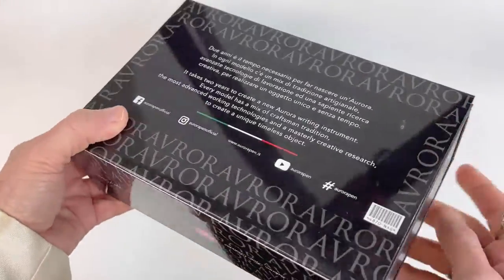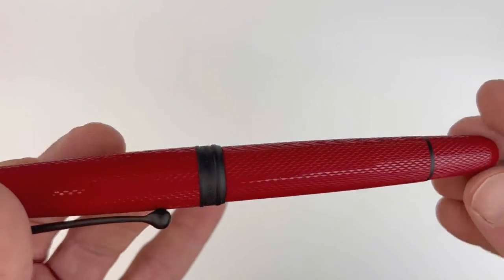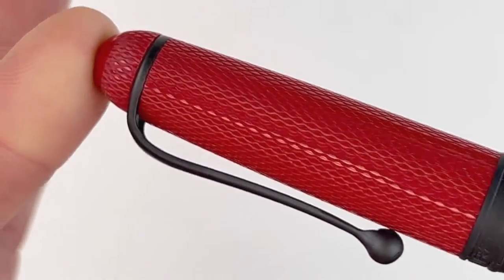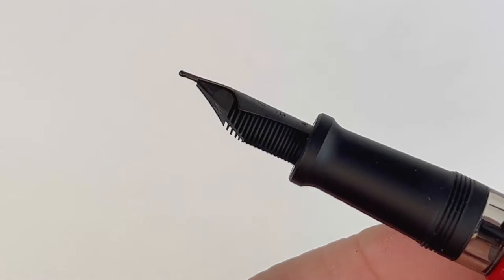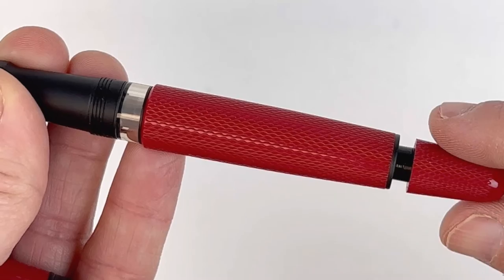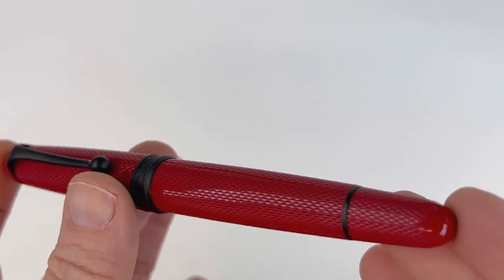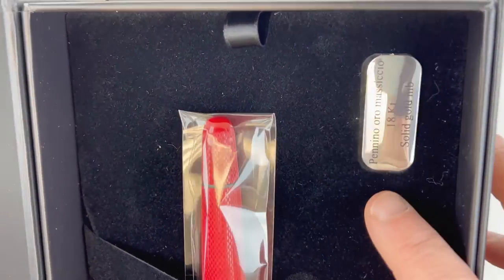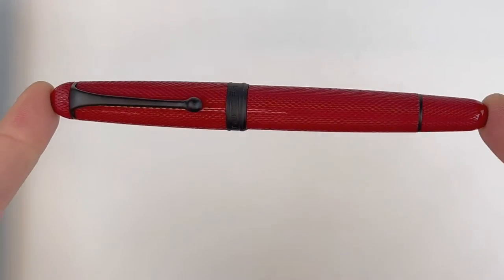Aurora 888 Red Mamba Fountain Pen Unboxing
Ready for more details about the Aurora 888 Red Mamba fountain pen?

Get all the details about the Aurora 888 Red Mamba fountain pen

See the unboxing of the Aurora 888 Red Mamba fountain pen up close. Learn how to change the ink. See what comes with the pen and how it is packaged as we unbox the item. Get your Aurora 888 Red Mamba fountain pen